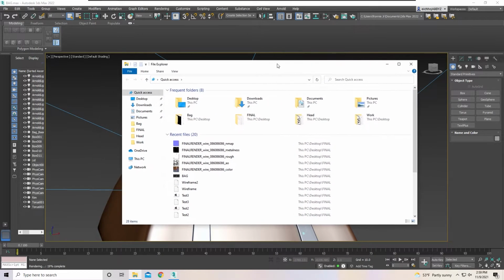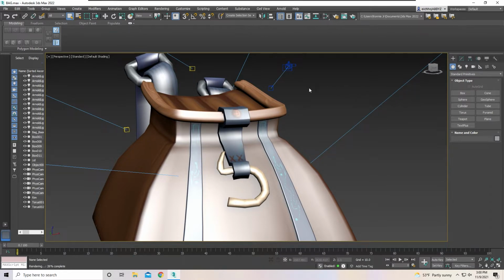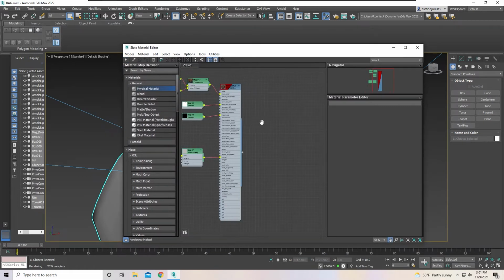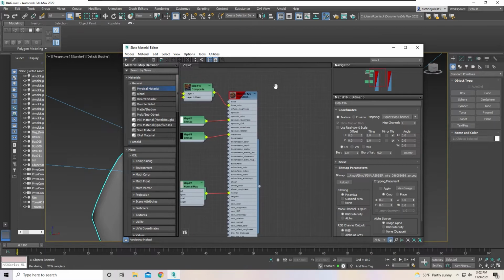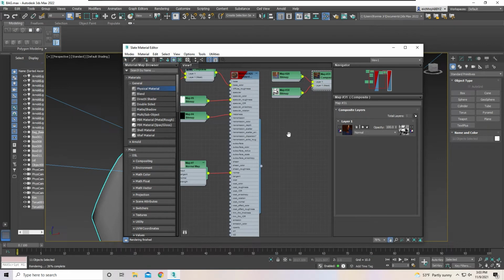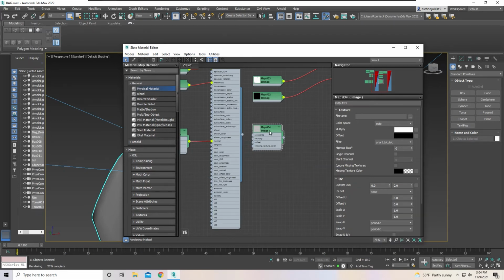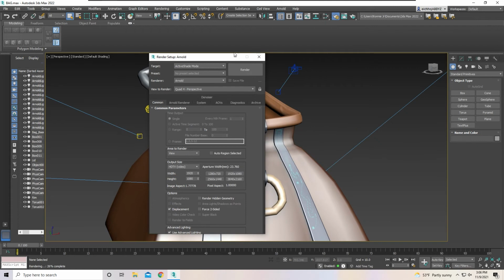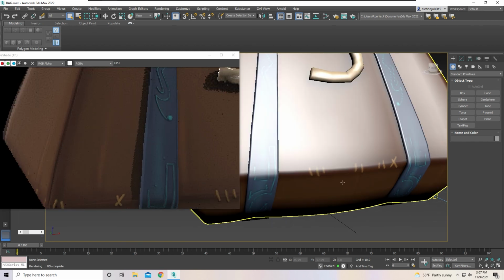Uploading Textures and Normal Map in 3ds Max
This video is for both me to remember how to do these things so I can go back and view them, and for those struggling with this. I know I struggle with finding up-to-date videos about 3ds Max and I'm probably not alone in that. So I wanted to make views on less talked about things that people expect others to already know.

I swear I don't use light mode on Windows usually, 3ds max is just running on my VM so it is stuck in light mode lol.